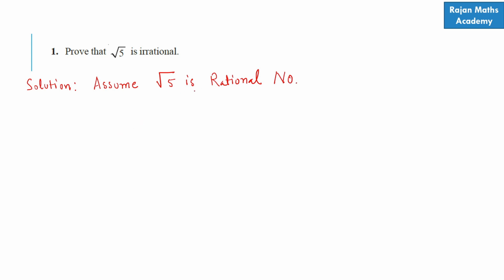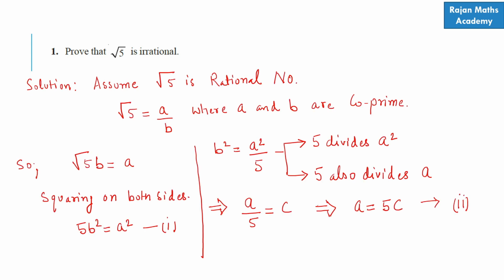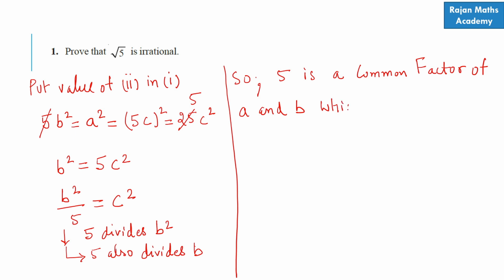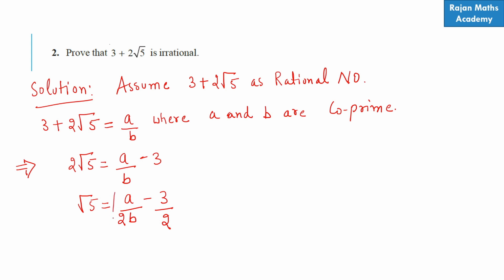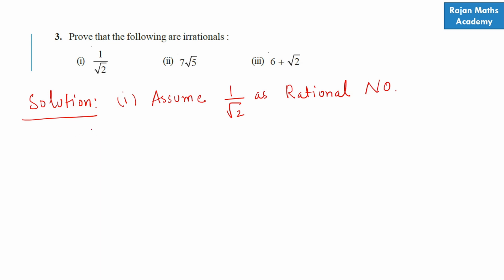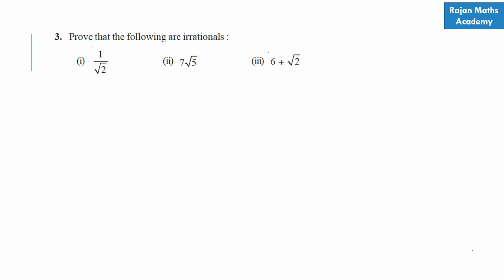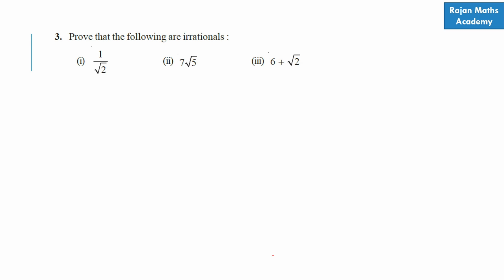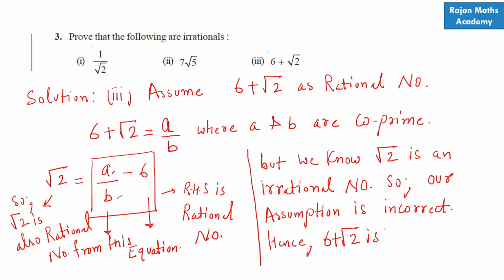CBSE Class 10 Maths Chapter 1 Exercise 1.2 Q1,Q2,Q3 | Real Number | NEW NCERT 2023 - 2024 Solution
Dear Students,
In this video tutorial, please find the NEW NCERT(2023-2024) solution of class 10th Maths Chapter 1 (Real Numbers) Exercise 1.2 (Q1,Q2,Q3)

New NCERT Class 10th Maths(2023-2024) : Exercise : 1.2 (Q1,Q2,Q3)